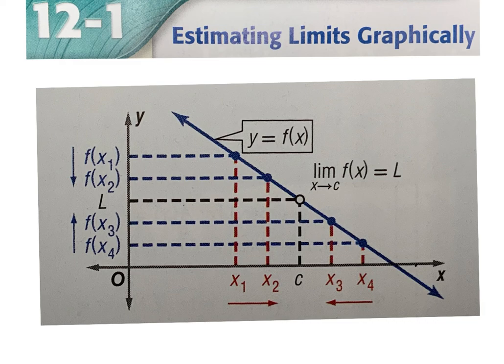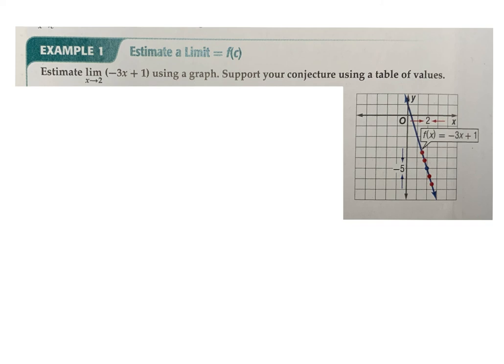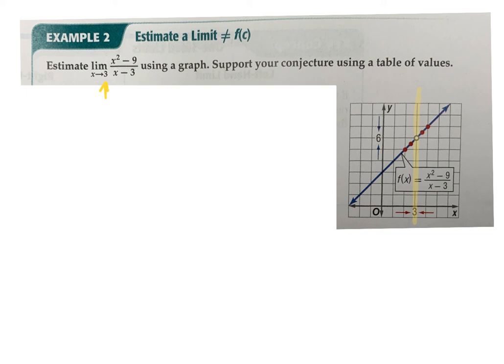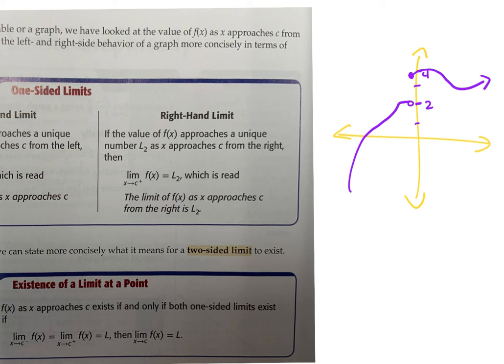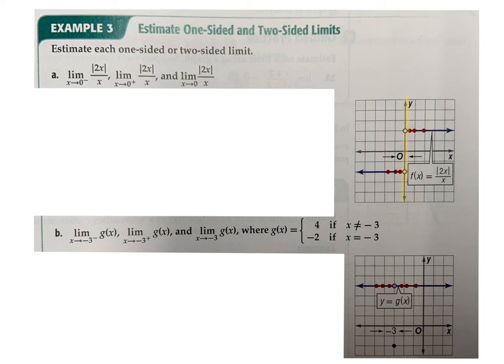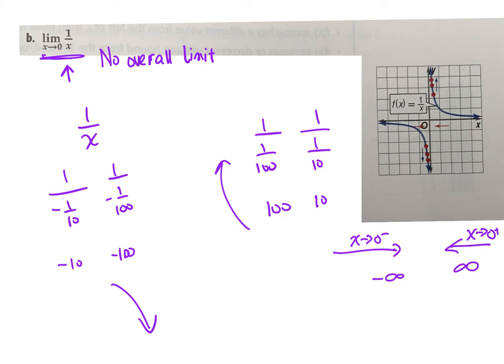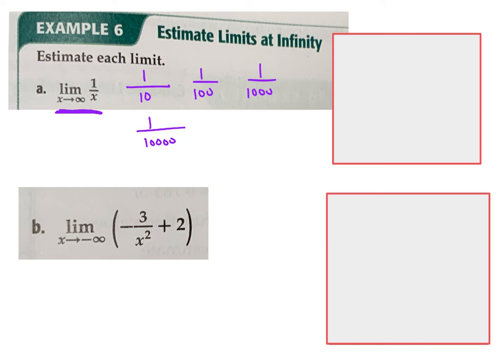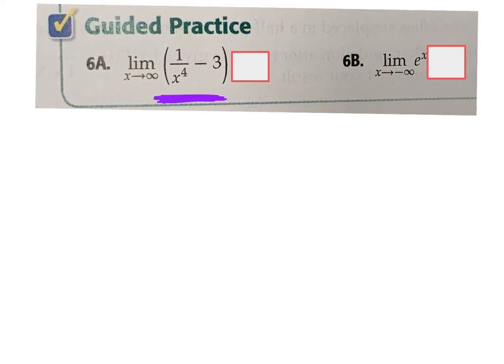Precal section 12.1